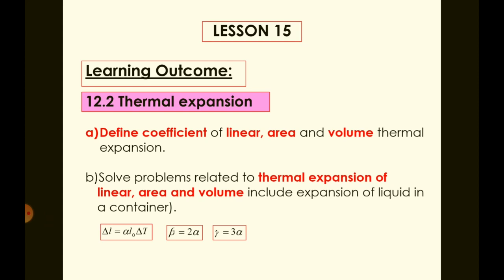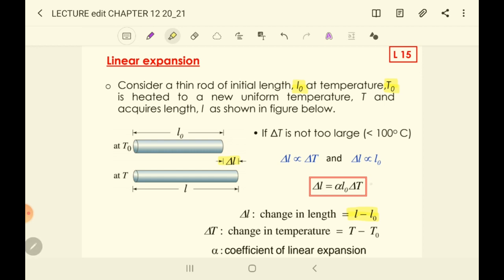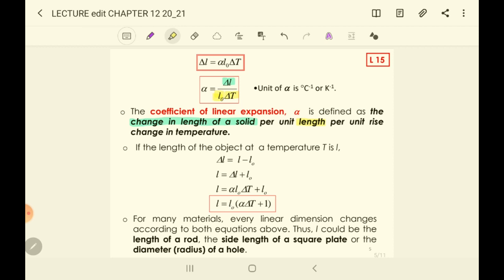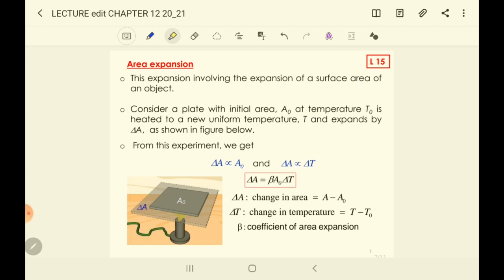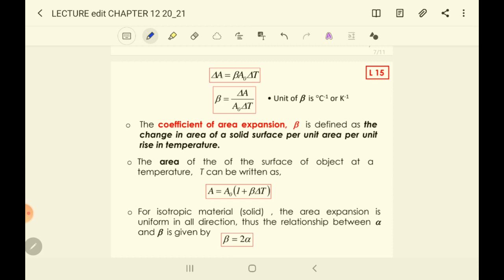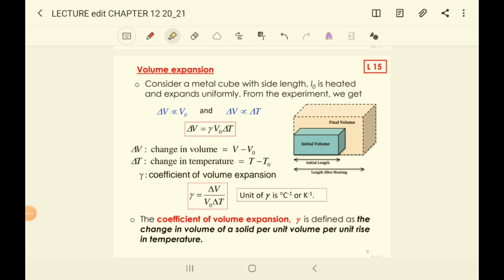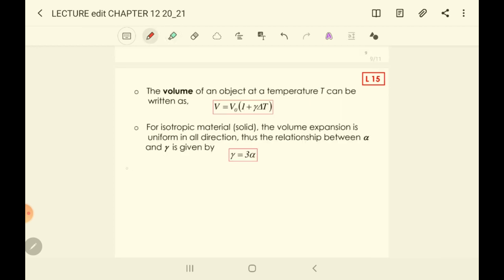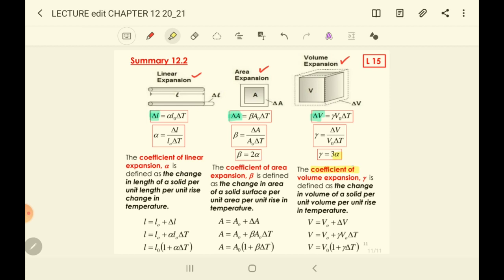SP015 LESSON 15b